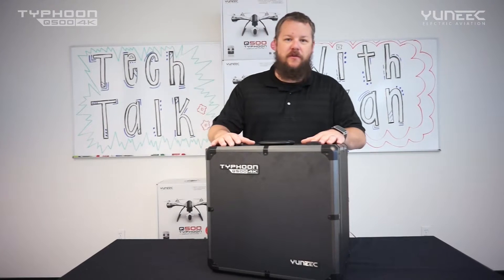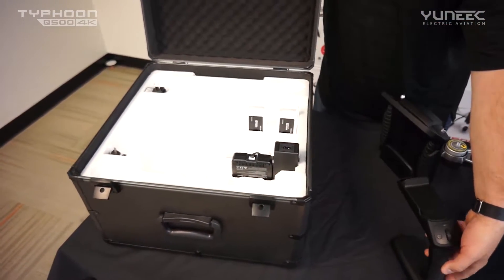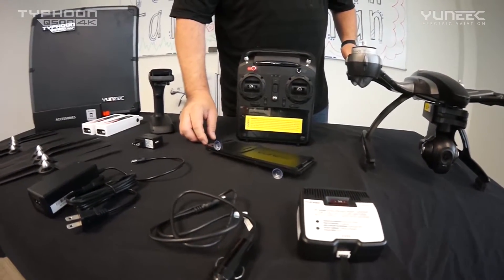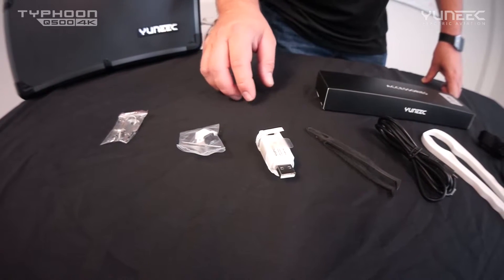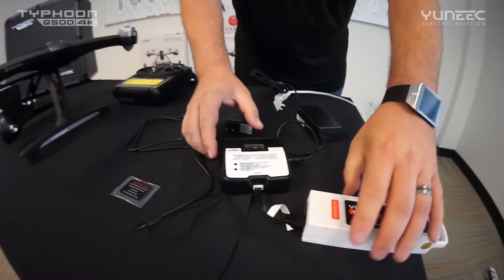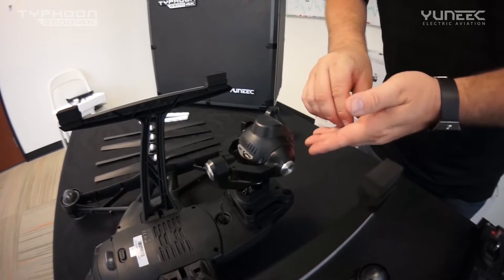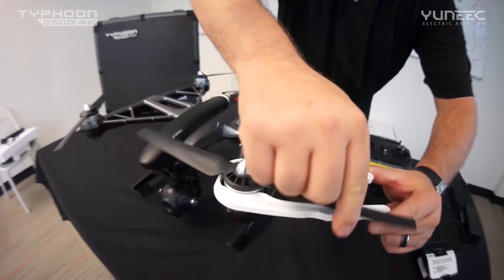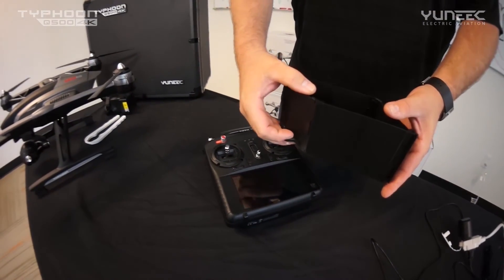TYPHOON Q500 4K Unboxing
Official video that comes with the Typhoon Q500 4K
"Tech Talk with Ryan"